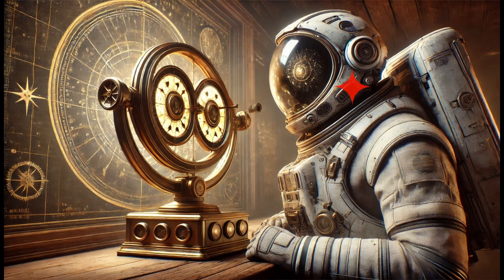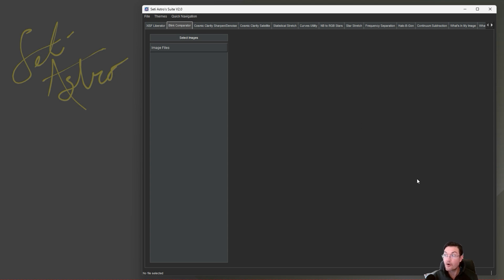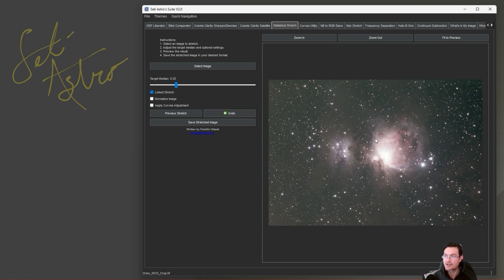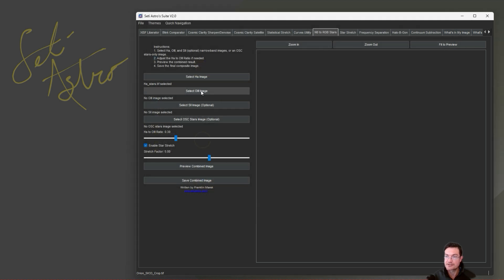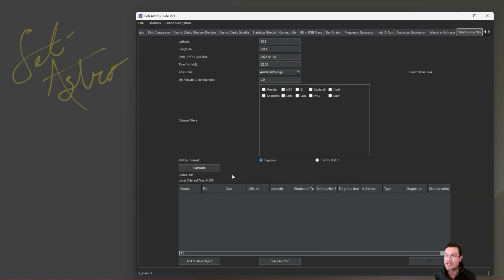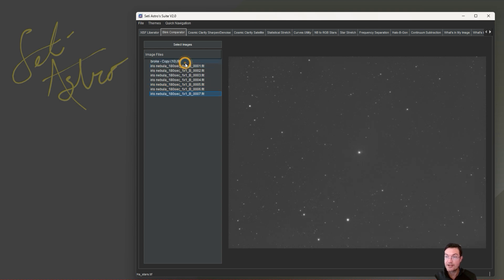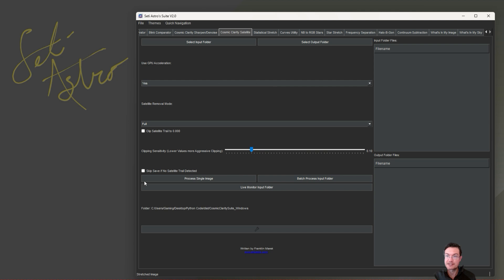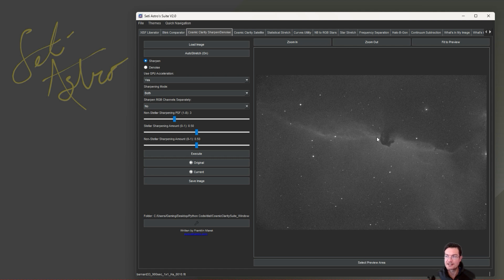Seti Astro Suite V2.0: Major Overhaul and Blink Comparator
If you want to become part of the community we would love to have you:

Major overhaul to Seti Astro Suite allowing images to flow from tab to tab and introducing my Blink comparator to preview your raw images, delete the file, or push it for some quick processing.

Updates to Cosmic Clarity Satellite Removal as well!